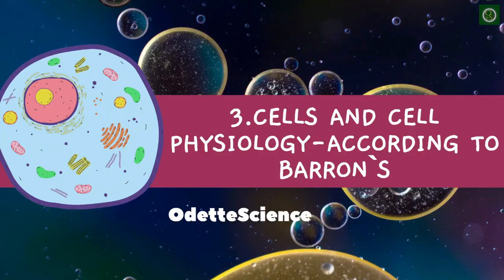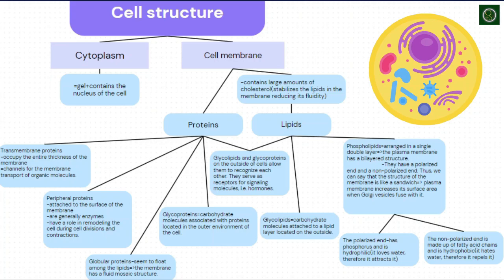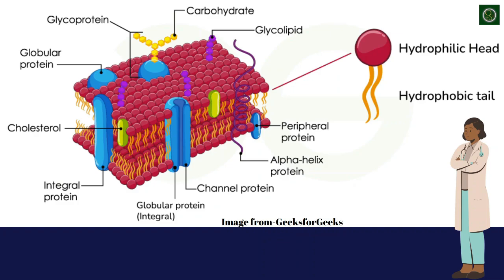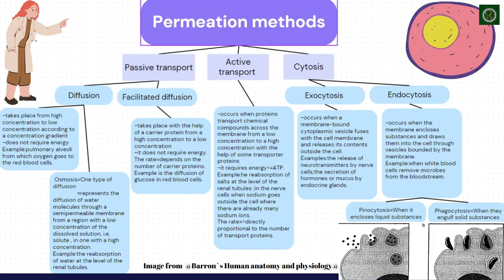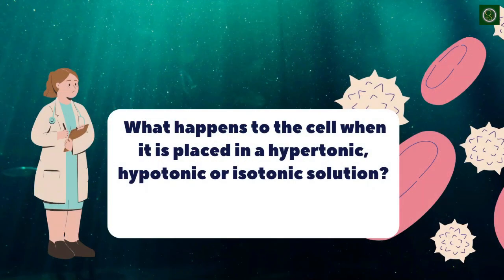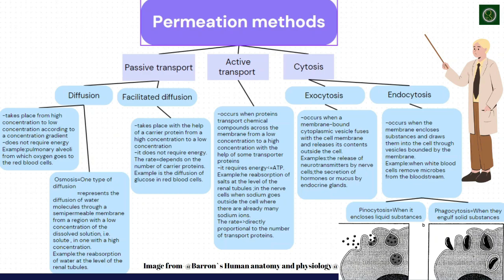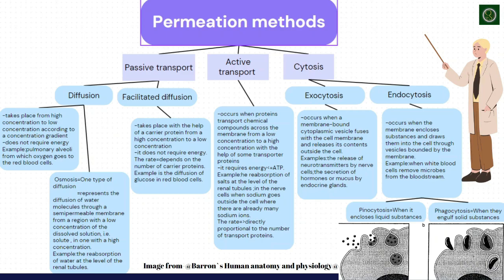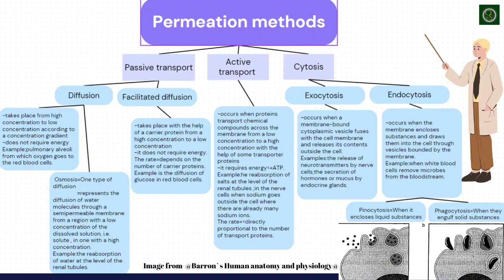3.0 Cells&cell physiology according to Barron`s :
Presentation made thanks to Canva.
Content: types of cells; cell structure; the plasma membrane